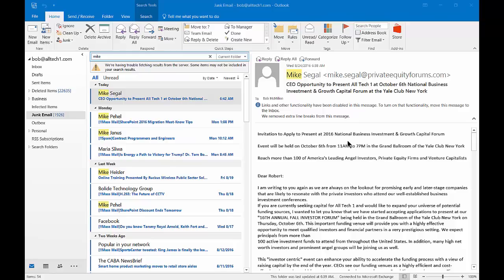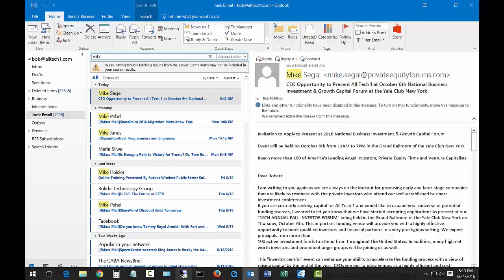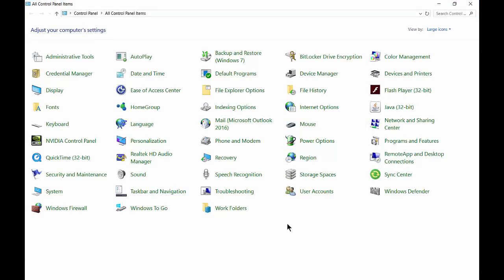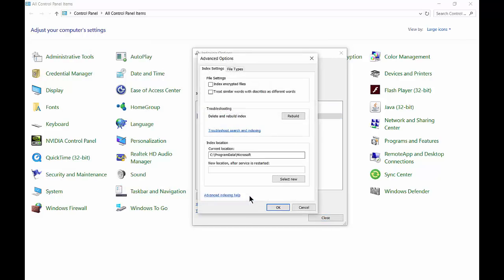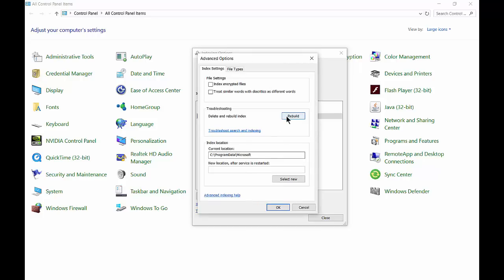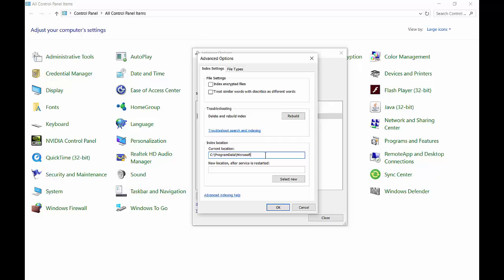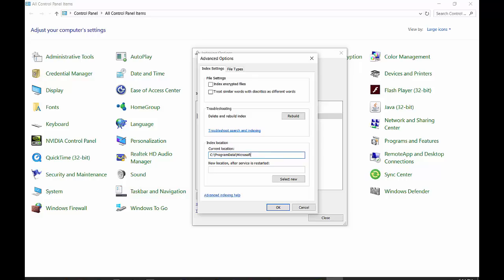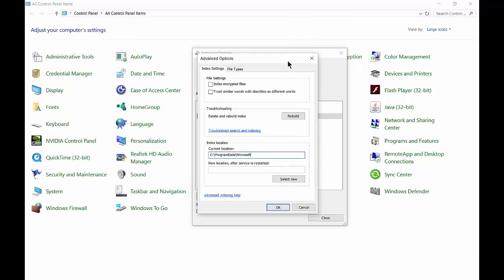How to fix Search in Outlook 2016 and 2013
Author, teacher, and talk show host Robert McMillen shows you how to fix Search in Outlook 2016 and 2013 and Office 365.